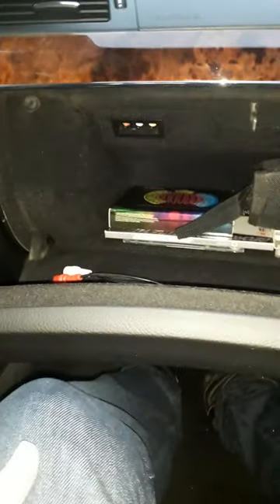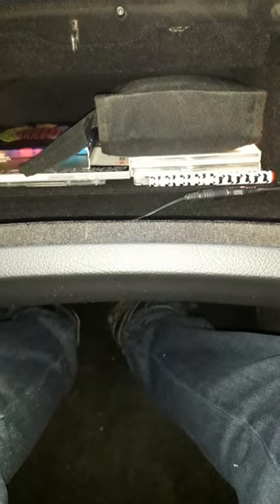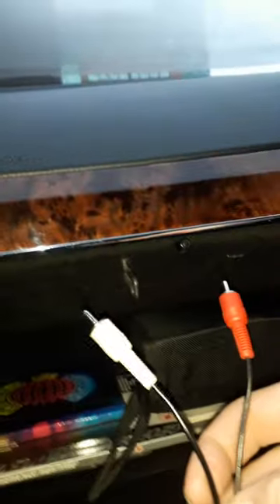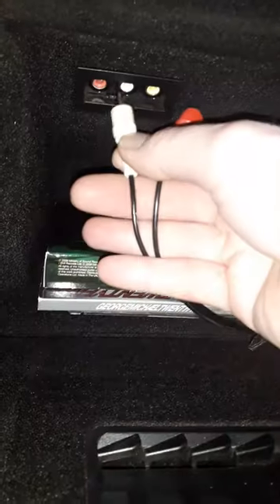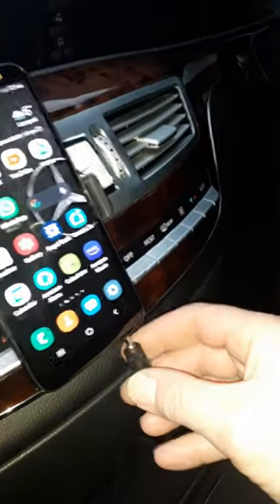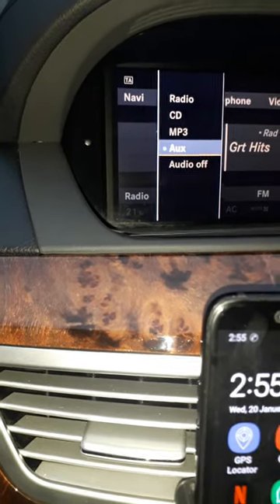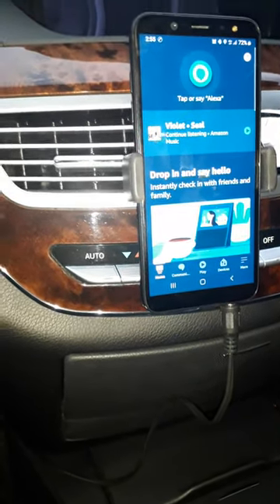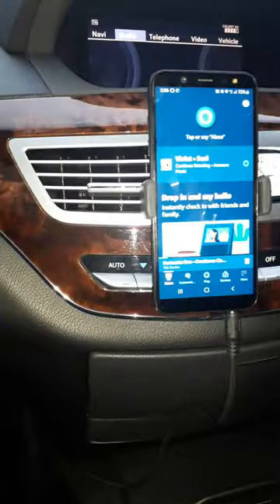mercedes s class w221 2008 working with Amazon Alexa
mercedes s class w221 320 L 2008 working with Amazon Alexa.